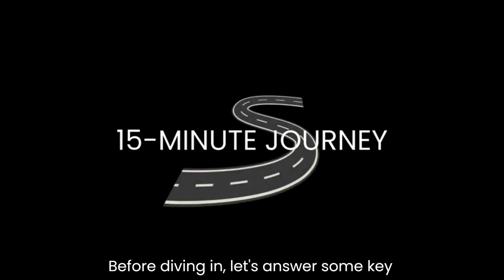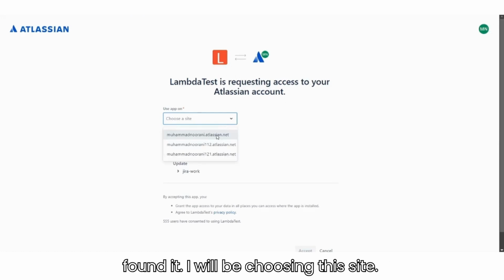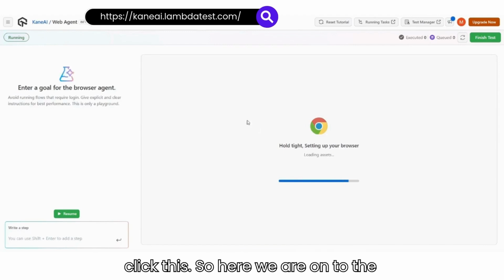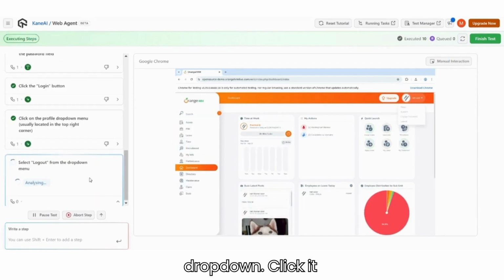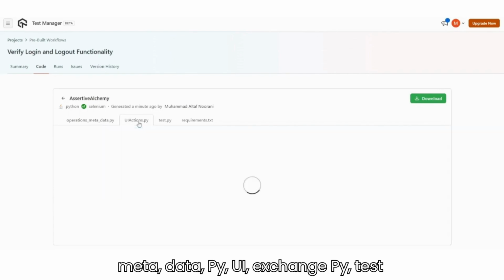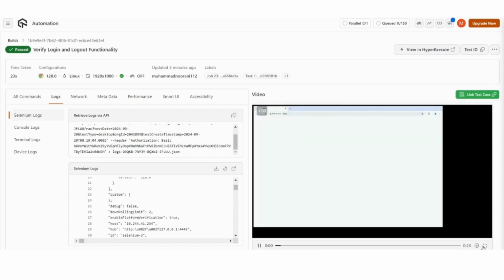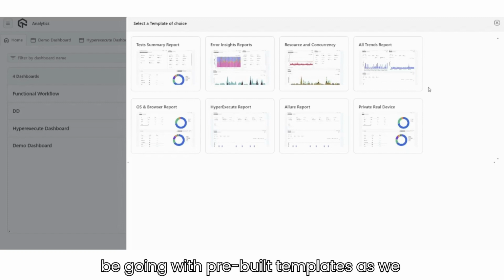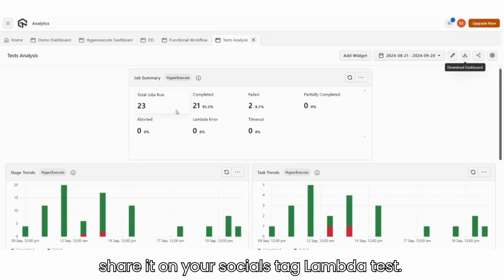KaneAI: LambdaTest's Answer to Next-Gen Software Testing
Watch the video now to discover the future of software testing with LambdaTest's groundbreaking innovation, KaneAI—the world's first end-to-end software testing agent!

KaneAI by LambdaTest is a smart AI Test Agent that allows teams to create, debug, and evolve tests using natural language. It is built from the ground up for high-speed quality engineering teams and integrates seamlessly with the rest of LambdaTest's offerings around test execution, orchestration and analysis.

𝐊𝐚𝐧𝐞 𝐀𝐈 𝐊𝐞𝐲 𝐅𝐞𝐚𝐭𝐮𝐫𝐞𝐬:

𝐈𝐧𝐭𝐞𝐥𝐥𝐢𝐠𝐞𝐧𝐭 𝐓𝐞𝐬𝐭 𝐆𝐞𝐧𝐞𝐫𝐚𝐭𝐢𝐨𝐧 - Effortless test creation and evolution through Natural Language (NLP) based instructions.
𝐈𝐧𝐭𝐞𝐥𝐥𝐢𝐠𝐞𝐧𝐭 𝐓𝐞𝐬𝐭 𝐏𝐥𝐚𝐧𝐧𝐞𝐫 - Automatically generate and automate test steps using high level objectives.
𝐌𝐮𝐥𝐭𝐢-𝐋𝐚𝐧𝐠𝐮𝐚𝐠𝐞 𝐂𝐨𝐝𝐞 𝐄𝐱𝐩𝐨𝐫𝐭 - Convert your automated tests in all major languages and frameworks.
𝐒𝐨𝐩𝐡𝐢𝐬𝐭𝐢𝐜𝐚𝐭𝐞𝐝 𝐓𝐞𝐬𝐭𝐢𝐧𝐠 𝐜𝐚𝐩𝐚𝐛𝐢𝐥𝐢𝐭𝐢𝐞𝐬 - Express sophisticated conditionals and assertions in natural language.
𝐒𝐦𝐚𝐫𝐭 𝐬𝐡𝐨𝐰-𝐦𝐞 𝐦𝐨𝐝𝐞 - Convert your action into natural language instructions to generate bullet proof tests and more.

Here is the link to the Document, mentioned in the video

KaneAI is not just another tool; it's a revolutionary AI Test Assistant packed with industry-first features designed to elevate your testing game to the next level.